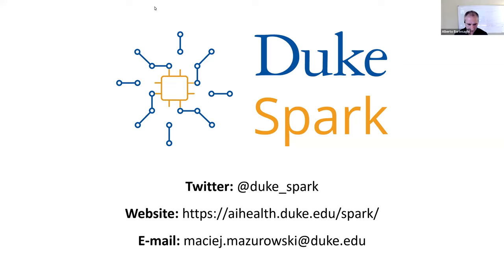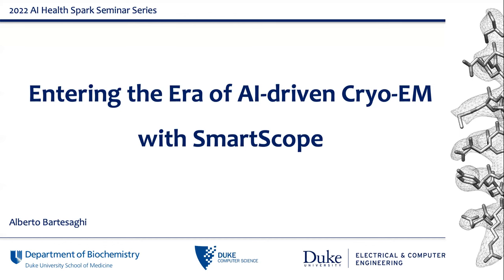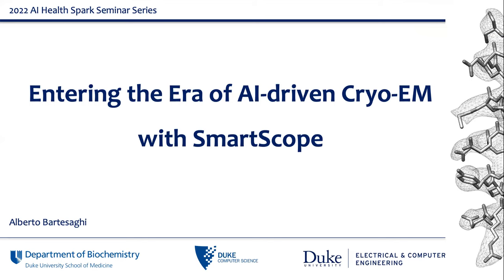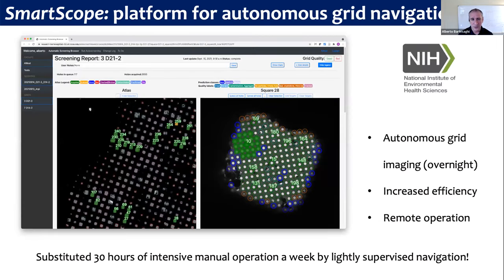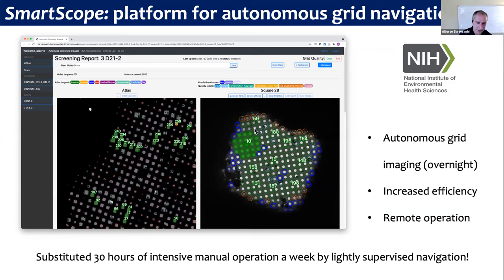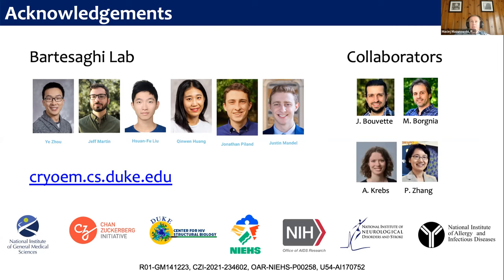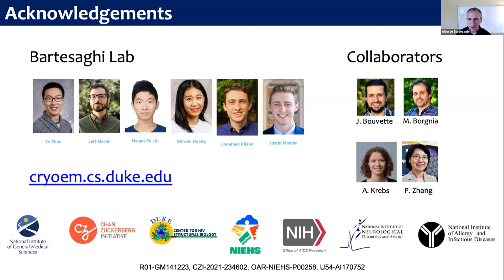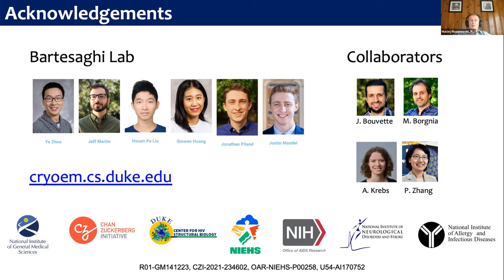Entering the Era of AI-driven Cryo-EM with SmartScope Confirmation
Presented by Alberto Bartesaghi, Associate Professor of Computer Science, Duke University with host Maciej Mazurowski, Ph.D.; Associate Professor in Radiology, Duke University.

Description:
Despite the recent success of AI-based strategies for protein structure prediction, single-particle cryo-electron microscopy (EM) is still considered a gold-standard technique for determining three-dimensional structure of proteins at resolutions that are sufficient to visualize molecular level interactions. Determining a structure with this method, however, requires collecting images for several days and subjecting them to lengthy data processing protocols that can take weeks to complete. Moreover, a single biomedical study typically requires the determination of multiple protein structures, only adding to the logistical, resource and computational complexity of single-particle cryo-EM projects. In this talk, I will describe our efforts to employ AI-based techniques for feature recognition to drive the development of strategies to accelerate structure determination using cryo-EM. For example, finding the conditions to stabilize a macromolecular target for imaging remains the most critical barrier to determining its structure. SmartScope is the first framework to streamline, standardize, and automate specimen evaluation using deep-learning-based object detection, allowing it to perform specimen screening in a fully automated manner. During the downstream data analysis, randomly distributed copies of the protein of interest need to be identified, extracted and averaged in 3D to obtain a high-resolution structure. Existing neural-network-based detection algorithms require extensive labeling and are very slow to train. Leveraging positive unlabeled learning and consistency regularization, we propose a novel framework that is able to identify particles much faster than previously possible while still using very few labels. Altogether, these advances in AI-driven cryo-EM greatly facilitate and accelerate the structural analysis of important biomedical targets, thus lowering the barrier of adoption of this powerful technique for protein structure determination. This session is a part of the monthly seminar series organized by SPARK: AI Health Initiative for Medical Imaging. The seminar will highlight outstanding work in medical imaging at Duke and beyond. The seminar recordings will be publicly available. The SPARK initiative focuses on development, validation, and clinical implementation of artificial intelligence algorithms for broadly understood medical imaging by bringing together the technical and clinical expertise across Duke campus.